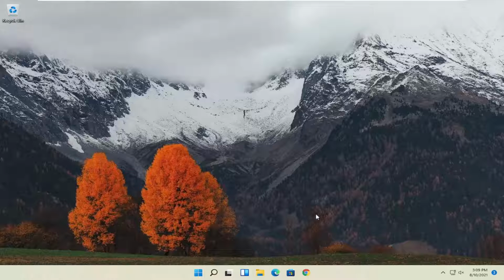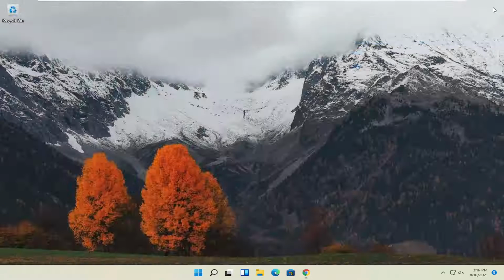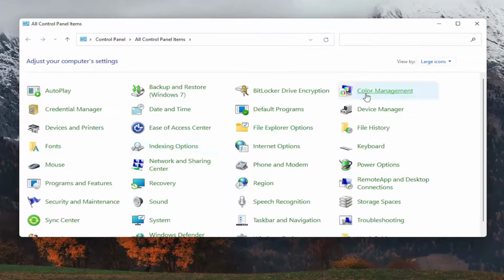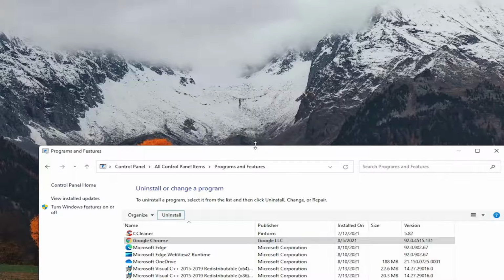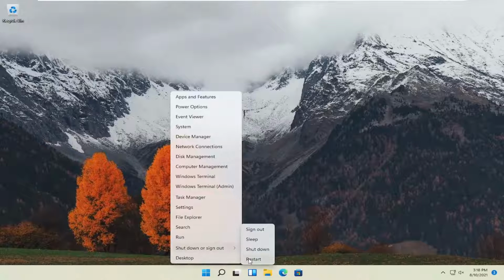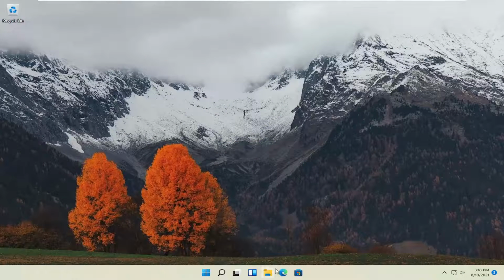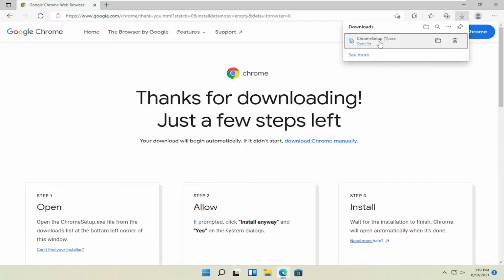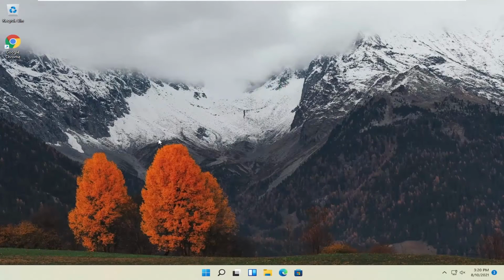How to Fix Nothing Happens When You Click on Google Chrome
Fix Chrome Won’t Open or Launch: If you are having trouble opening Chrome or nothing happens when you click on Chrome icon in order to launch it then it might be possible that this issue is caused because of corrupted or incompatible plugins. In short Google Chrome won’t open and all you will see is chrome.exe in Task Manager process but the chrome window will never appear. So without wasting any time let’s see how to actually Fix Chrome Won’t Open or Launch issue with the below-listed troubleshooting guide.

Issues addressed in this tutorial:
chrome not opening windows 11
chrome not opening
chrome not open website
chrome not opening problem
chrome not opening links
chrome not opening in laptop
chrome not open problem
chrome not open in windows 11
chrome not open in pc
chrome not open in laptop
chrome not open problem pc
chrome browser not open
chrome browser YouTube not open
YouTube studio not open chrome browser
computer google chrome not open
chrome download file not open